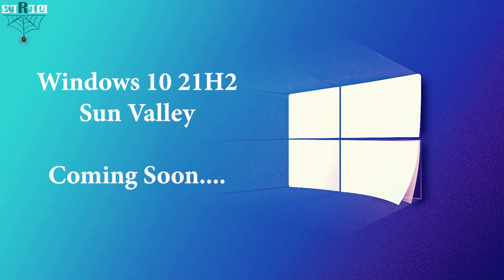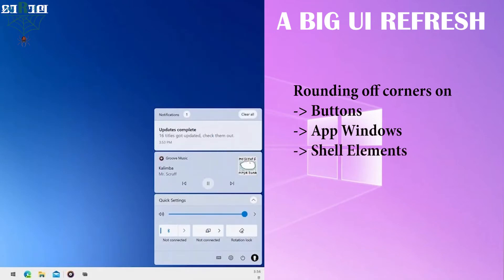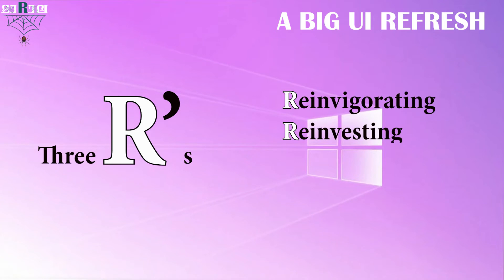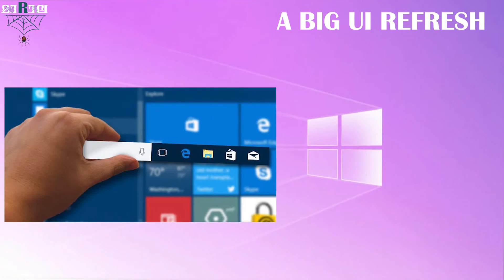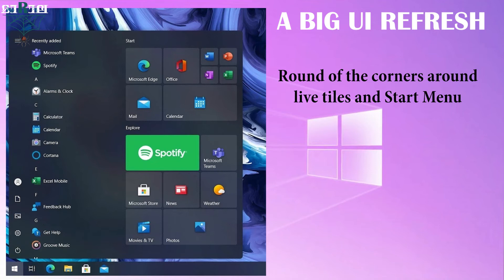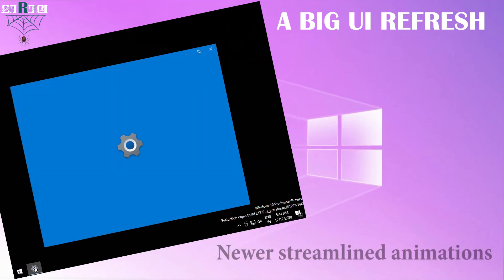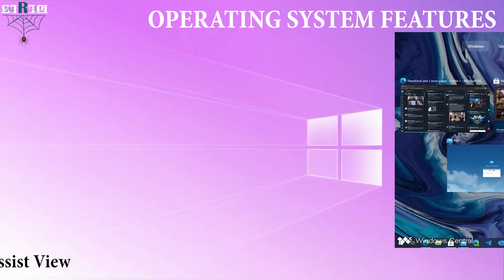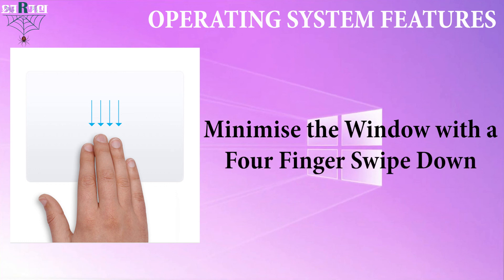All you need to Know about Window 10 21H2 | Sun Valley | PART 1 | Upcoming Release | MaaRaaLa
Microsoft’s 21H2 update will debut in the second half of 2021. This is a bigger update with more new features and follows the 21H1 update planned for Spring 2021, which is focused on stability and polish.

Unfortunately, Microsoft still hasn't detailed its plans for Sun Valley, so we don't yet know on an official level what Microsoft is planning to deliver. However, I've been talking to several sources who are familiar with the company's plans, and I think I'm ready to detail what I believe Microsoft is working on for its Sun Valley project.